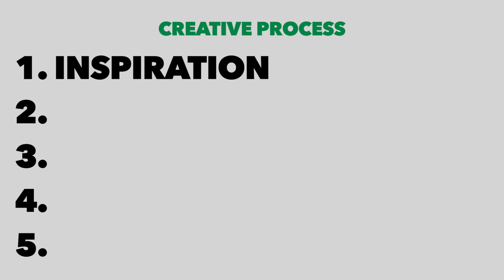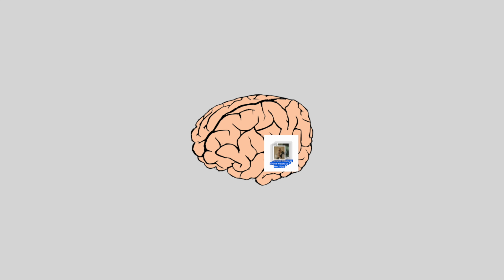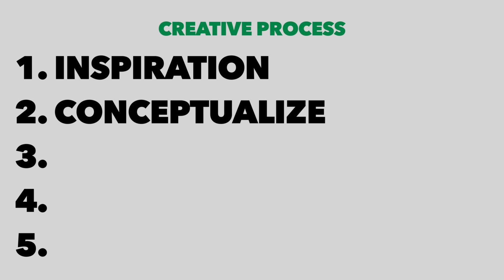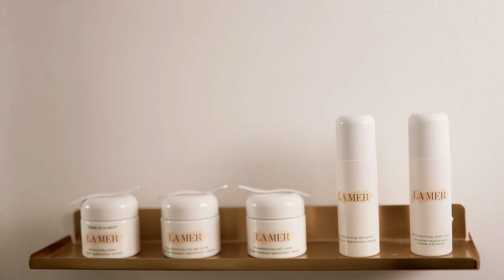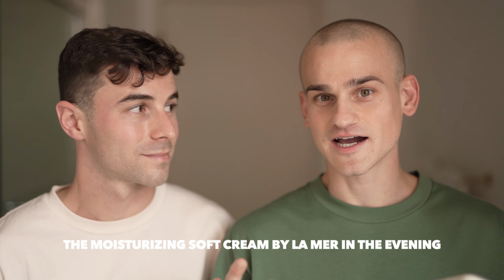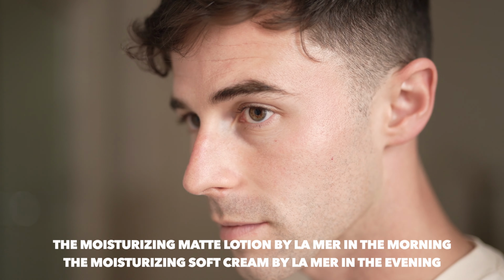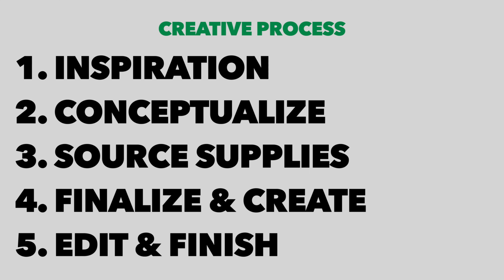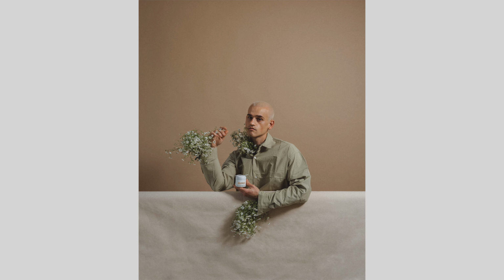Breaking down my creative process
instagram ⌁ @everettwilliams
tiktok ⌁ @everettwilliams
↓ SEE WHATS UP! ↓

Hey guys! Today I'll be taking you through my entire creative process from start to finish. This is how I stay creative and inspired throughout all my photoshoots! We will be shooting for a brand I LOVE, La Mer! La Mer is one of the best skincare brands, and one that I love so much, so I am so excited to be able to share how we got creative for them, and all the amazing benefits of their products!

MY CAMERA SETUP:
Sony A7R 4 -
SIGMA ART 50mm f1.4 Lens -
Sony 16-33MM f4 -

Video shot on Sony A7R 4